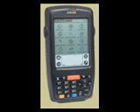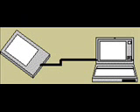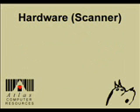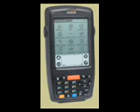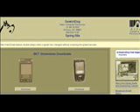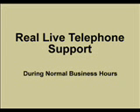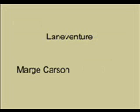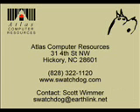SwatchDog Introduction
Introduction to SwatchDog Fabric Barcode Scanning system